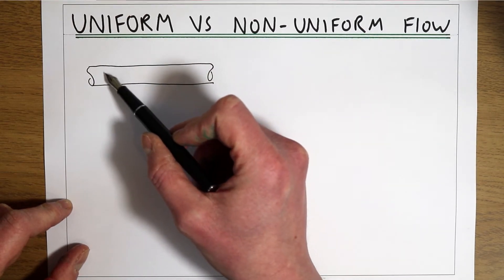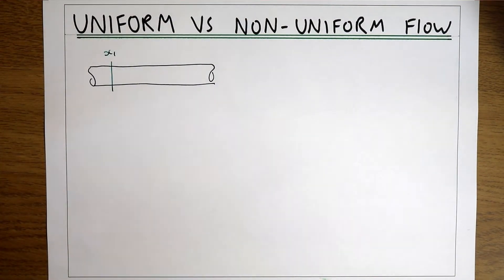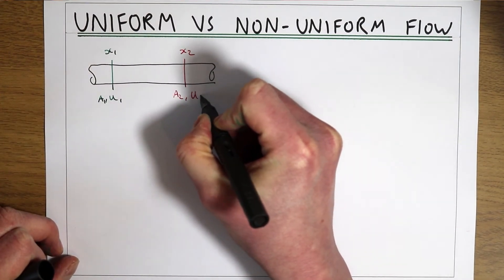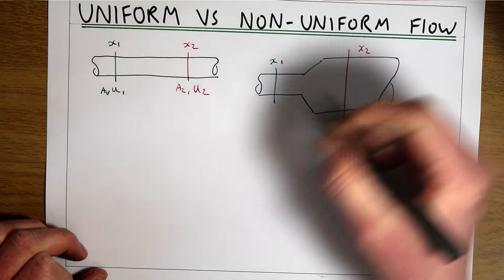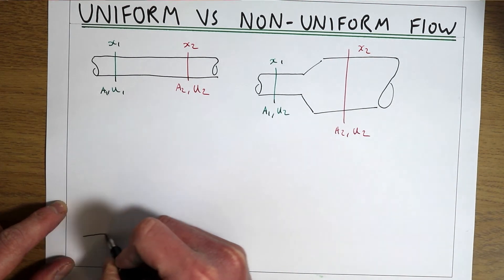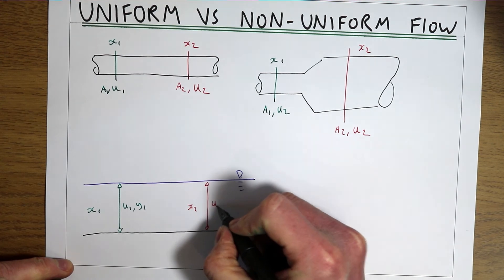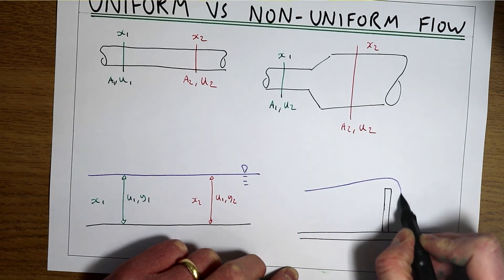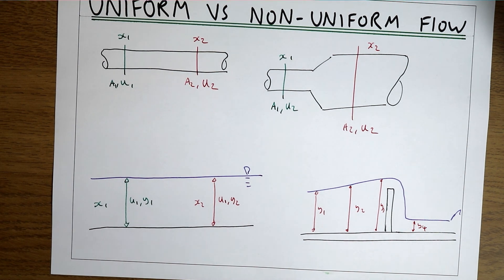Unifrom vs Non-unifrom Flow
Explination of unifrom and non-unifrom flow.